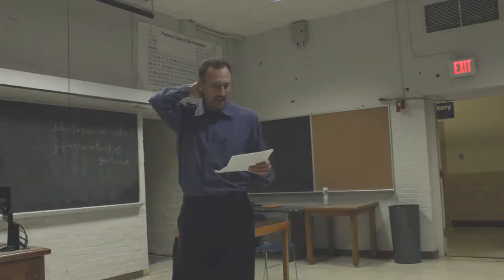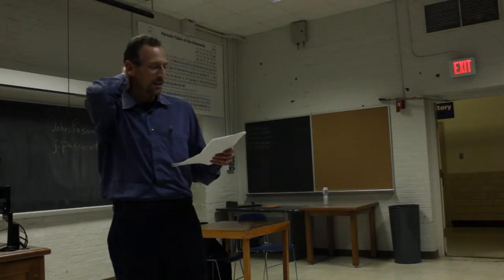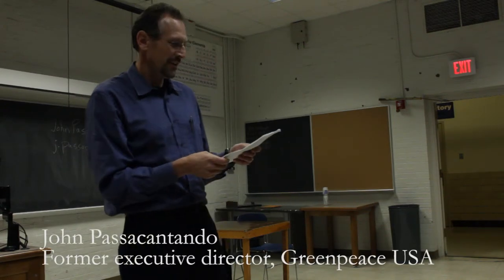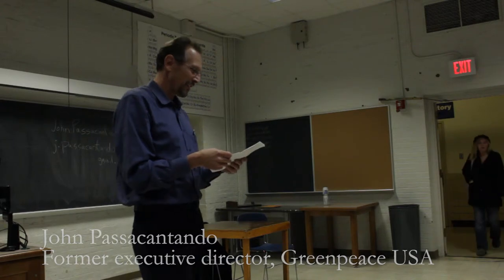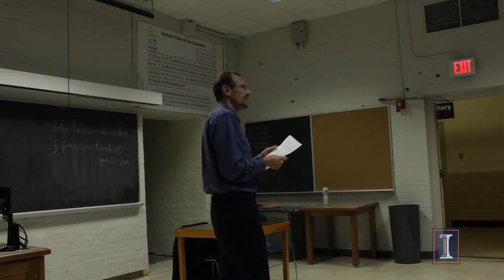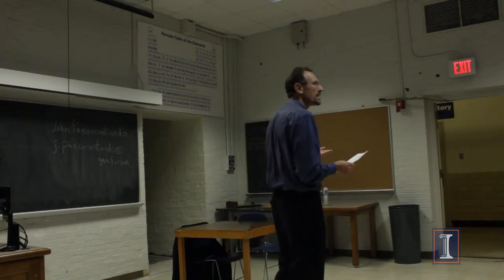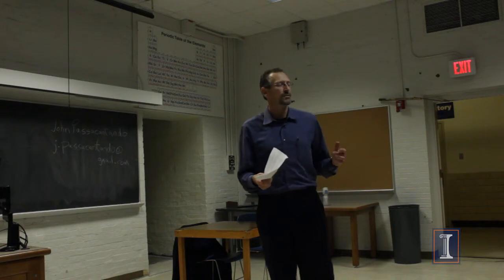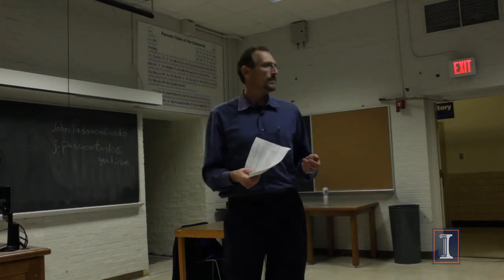John Passacantando at the University of Illinois: Part 1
This presentation was part of the inaugural Sustainability Week 2010 at the University of Illinois at Urbana-Champaign.

"Your Environment, My Environment: A Fight for Survival"
John Passacantando is the former Exectuvie Director of Greenpeace USA, the largest environmental organization in the world. Mr. Passacantando is known for his shockingly honest "State of the Planet" address, a conservative turned environmentalist that has been fighting for over two decades to protect our planet and save it from the "carbon-based" peril we find ourselves in today. He remains focusing public attention on the importance of the revival of our environment. An inspirational voice who is known for his brave actions that continue to accomplish change, Passacantando is a respected leader in recruiting everyone to work harder and smarter in rescuing our planet.